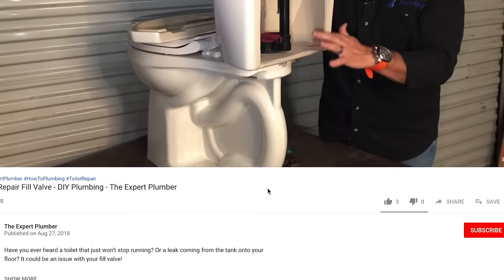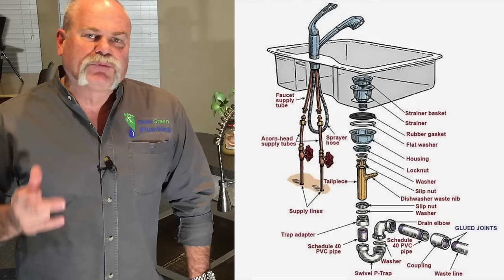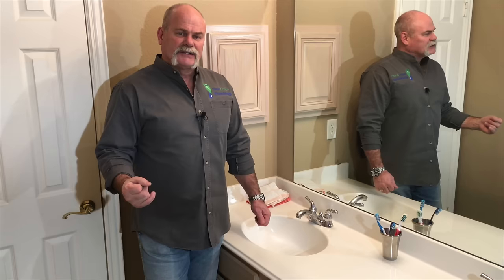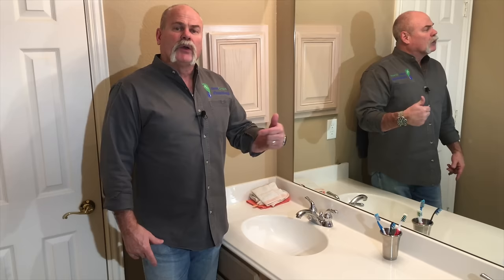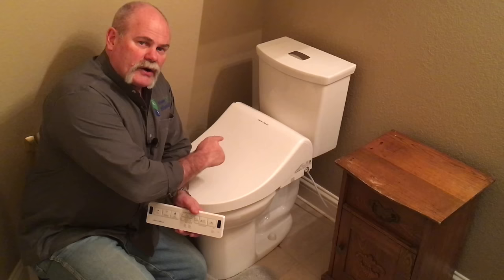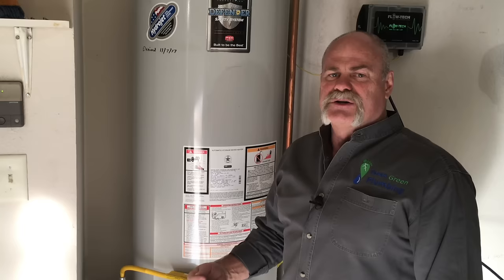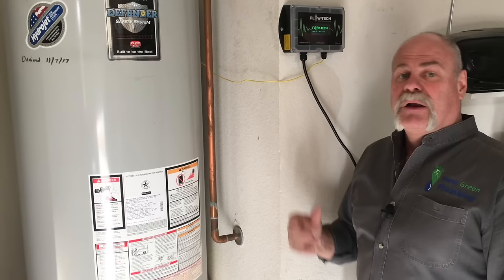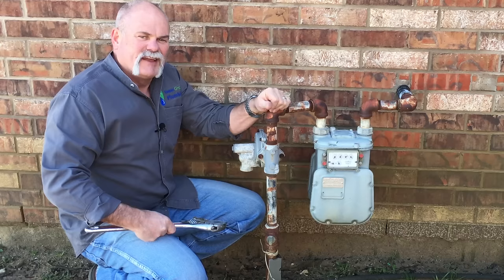Your Entire Plumbing System & What You Need to Know About It | Plumbing Basics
Depending on where you live or what kind of house you're in, you may not know all the parts that make up your plumbing system. If this is the case, you may end up calling the wrong company to try to fix something they're not qualified to do, which can cost you money and just be down right annoying to deal with. Today we're going to walk through your entire plumbing and the basics that you need to know about it in order to be a more educated homeowner. Enjoy!